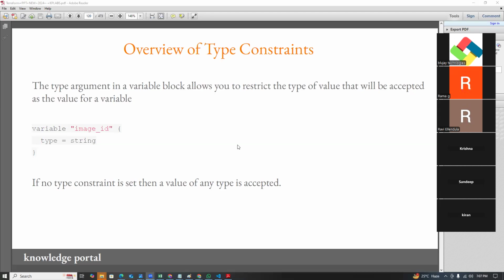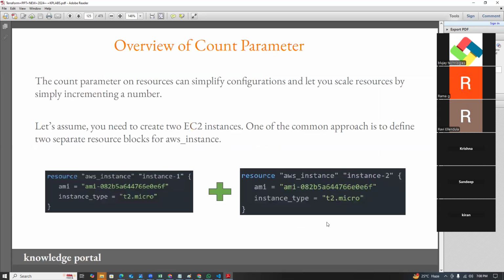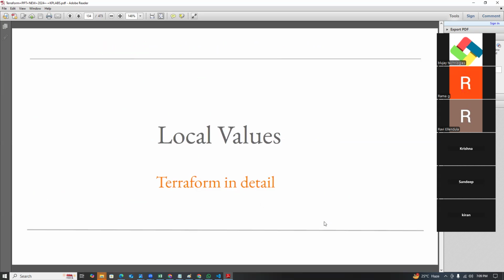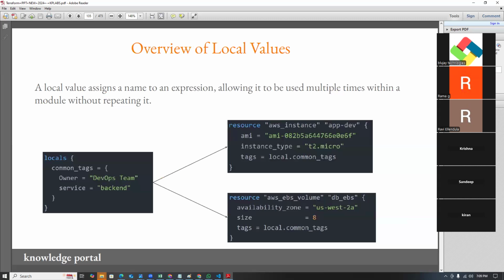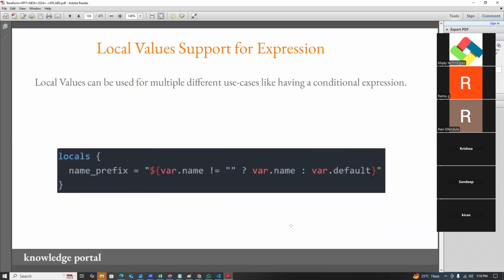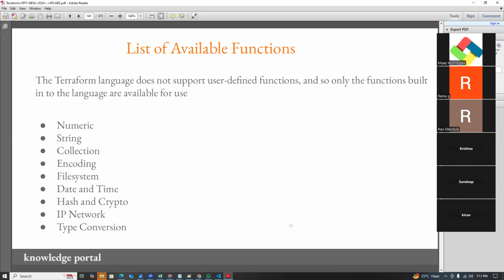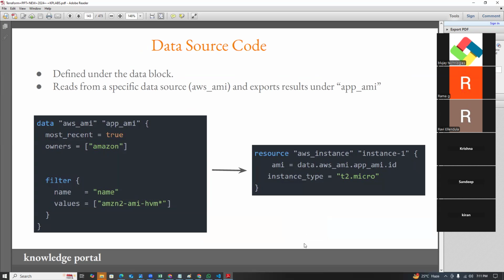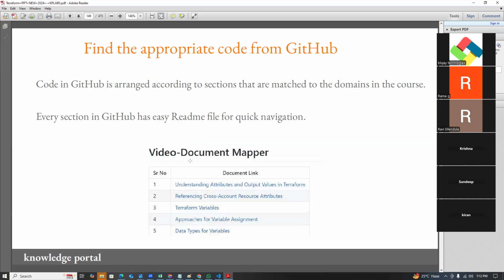🌟 Terraform Destroy Explained | Step-by-Step Guide 🌟| part 2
In this video, we dive deep into the Terraform Destroy command, an essential feature for managing your infrastructure as code (IaC) efficiently. Whether you’re a beginner or looking to refine your DevOps skills, this tutorial covers everything you need to know about safely tearing down resources with Terraform.

🔧 Topics Covered:

Terraform Basics Recap.
Terraform Destroy Syntax and Options.
Precautions Before Using Destroy.
Live Demo: Destroying Resources.
Tips for Managing State Files and Rollbacks.
This video is perfect for DevOps engineers, cloud enthusiasts, and anyone interested in infrastructure automation using Terraform.